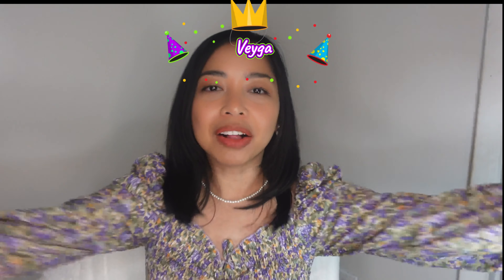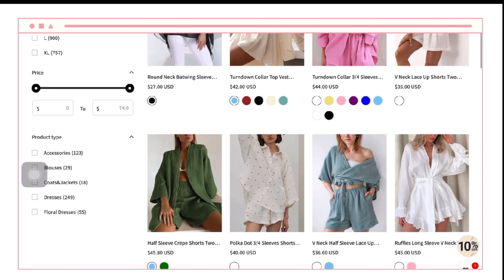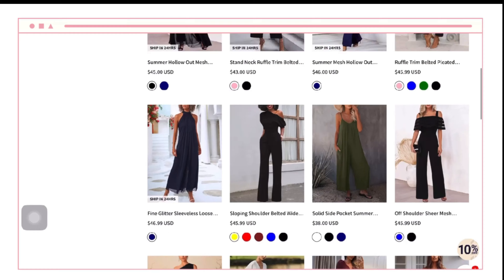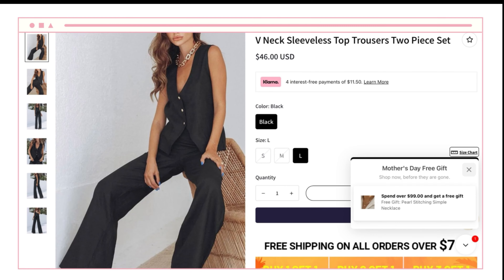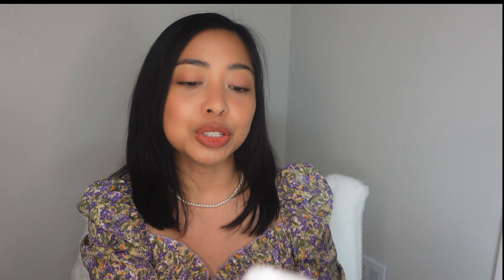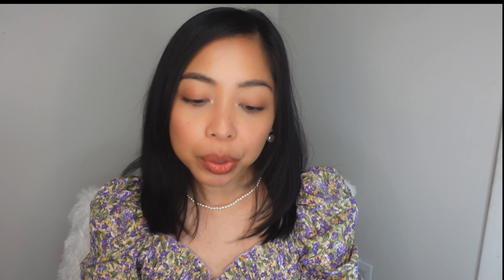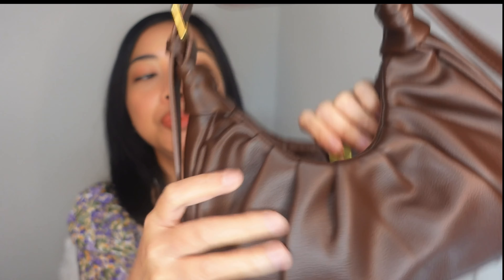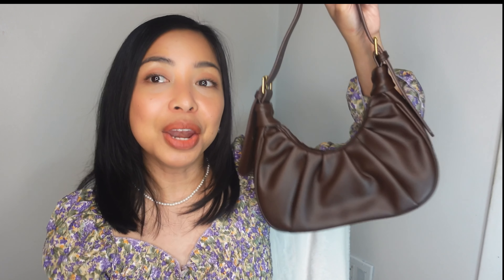Trying on Sampeel Vacation Outfits • What I ordered VS What I got • Abhy Hauls & Reviews ft Sampeel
SAMPEEL

Hi Veygas!

Here are the links on the clothes from Sampeel. 🩷

BE ONE OF MY VEYGA SQUAD❣️✨

♥︎ Want to support me? You can support me and my channel by sending it here 👇🏼

🛍 Stylevana: INFABHY10

♪ MUSIC ♪

Have a Veyga Day! ✨

xoxo,

Abhy 💋♡